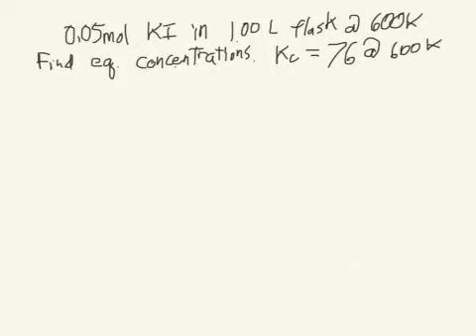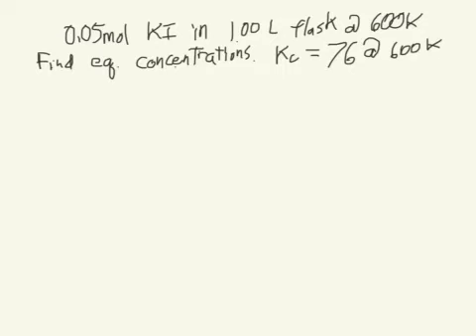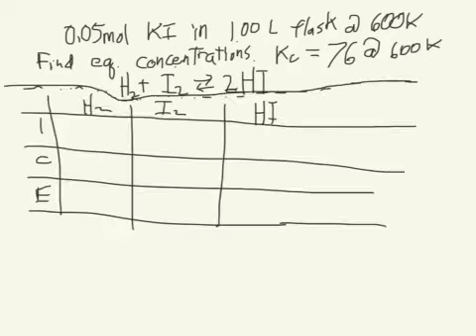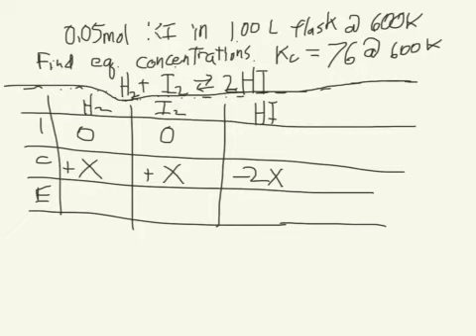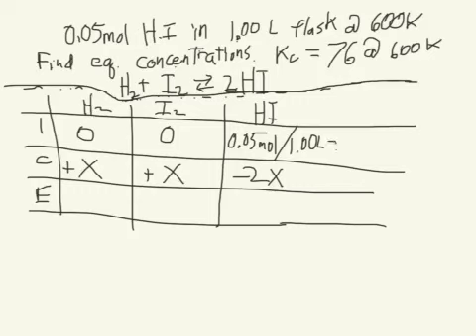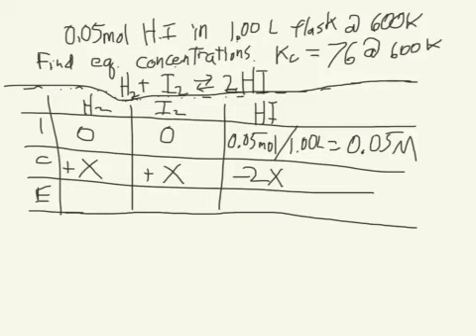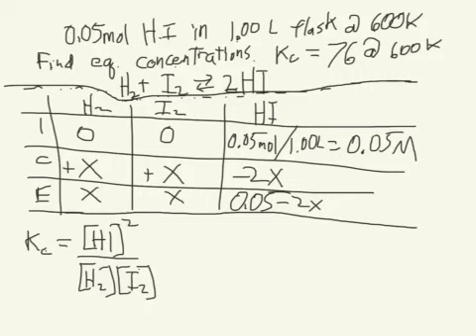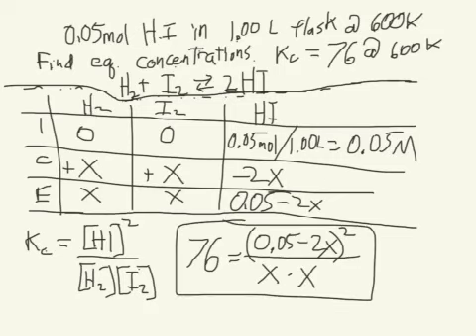HI equilibrium II